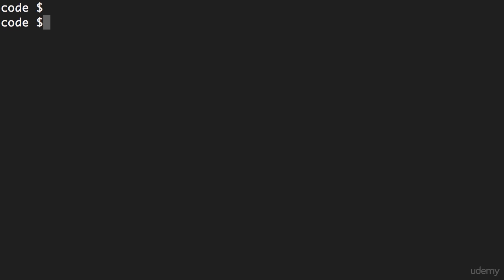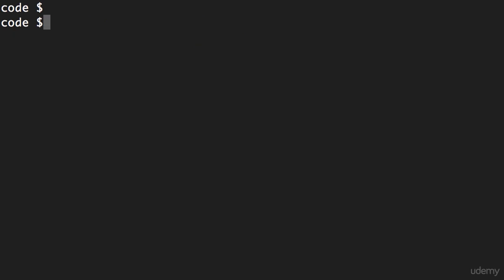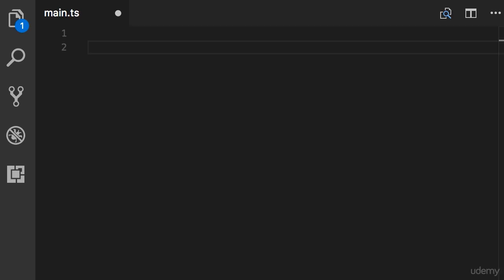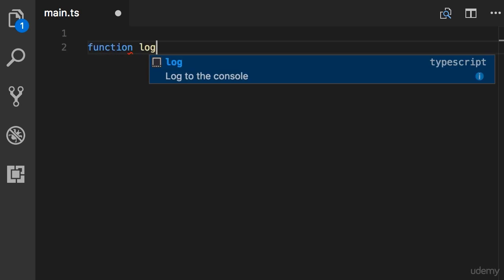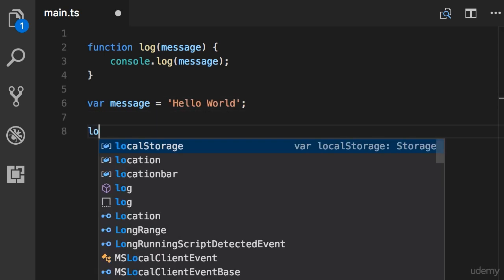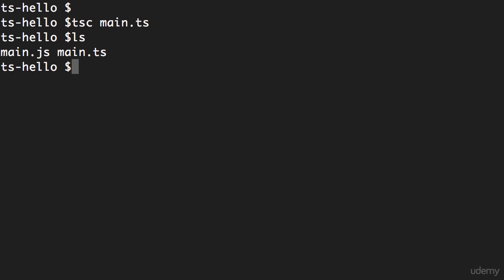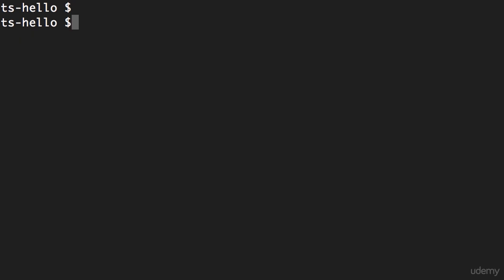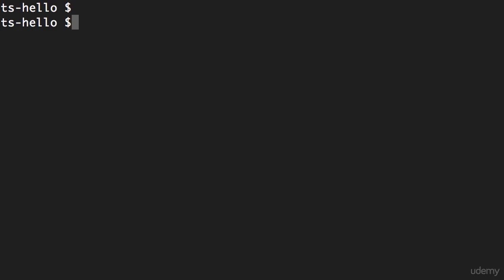014 Your First TypeScript Program